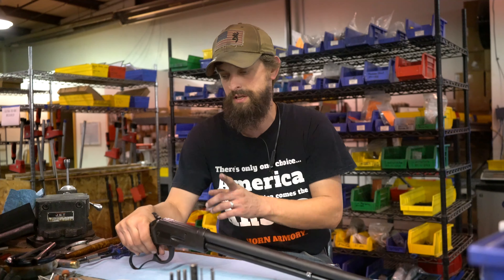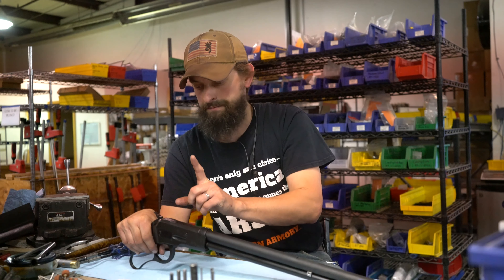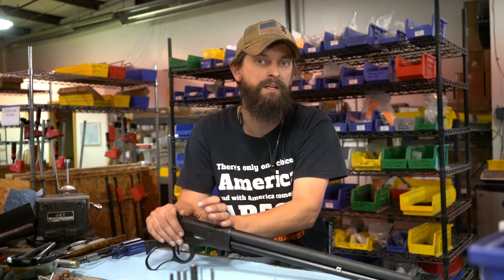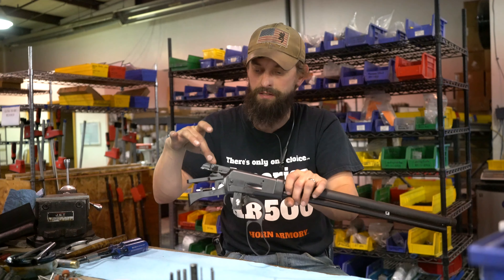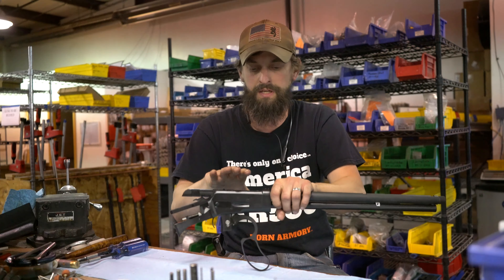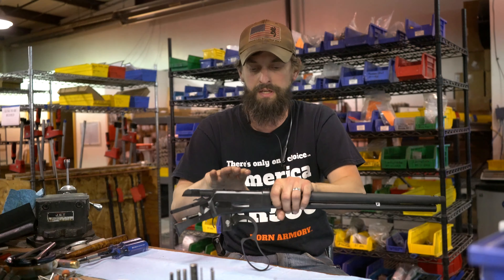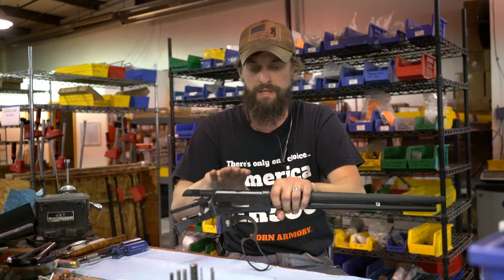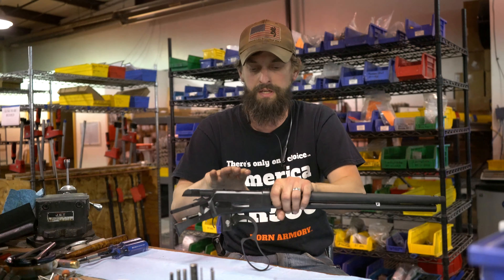Ask The Gunsmith Episode 5 The Conception of the Model 89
How we came to the decision to build our own receiver based off of the '86 and '92 Winchester.

Check out Big Horn Armory's Website! Also like and follow Big Horn Armory on Facebook, Instagram and Twitter!